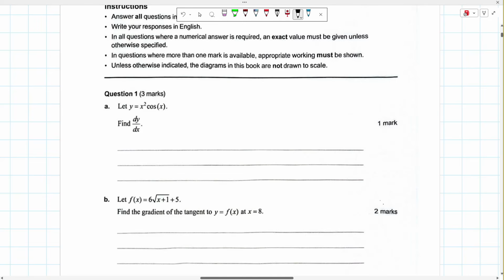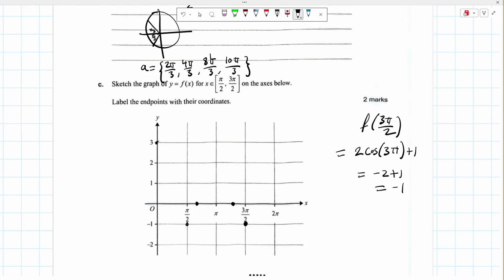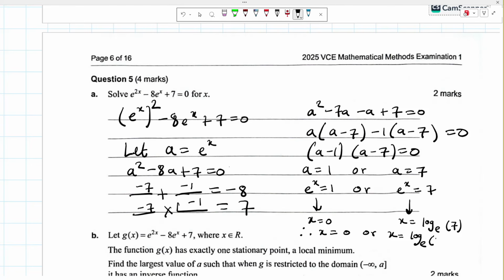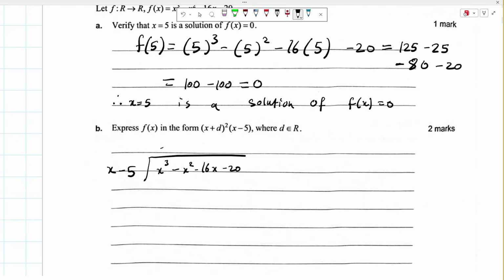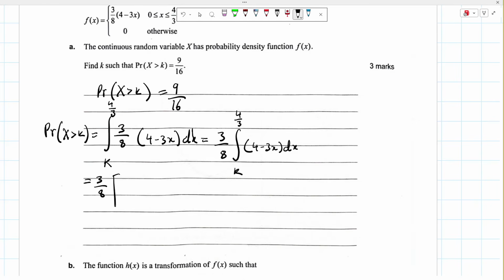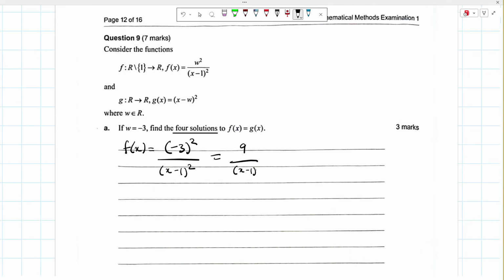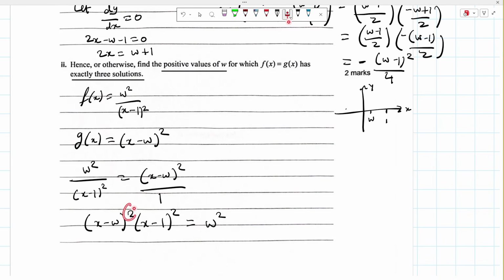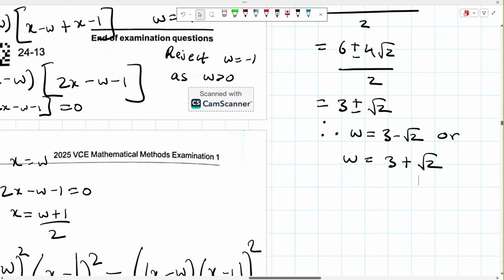2025 VCAA MATH METHODS EXAM 1 SUGGESTED SOLUTIONS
THIS VIDEO IS NOT ENDORSED BY VCAA IN ANY WAY

Hey everyone! I hope everyone did well today in the exam 1 for math methods. This is my shot at this exam to showcase my answers with you all.